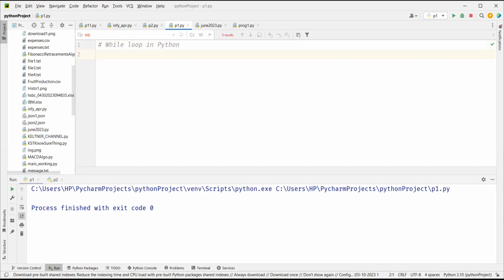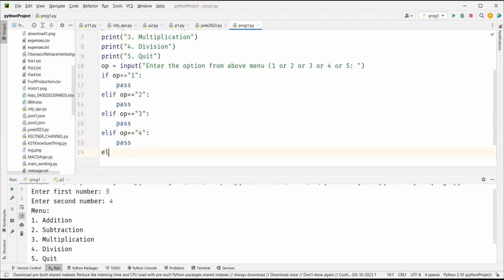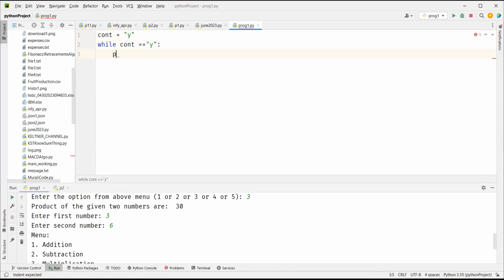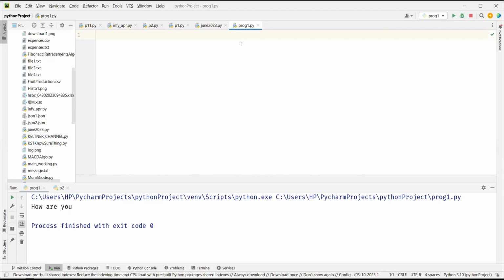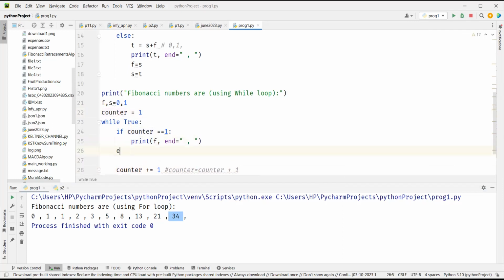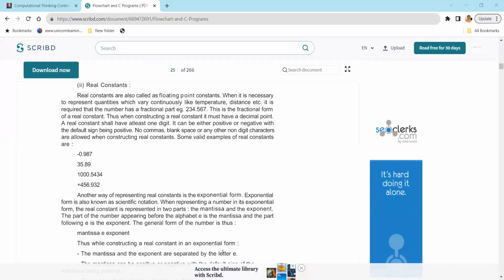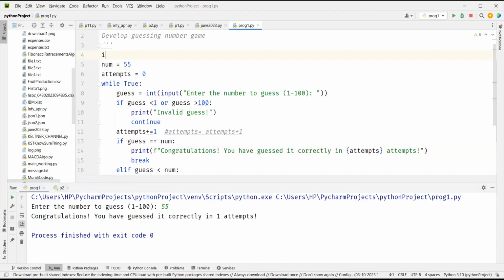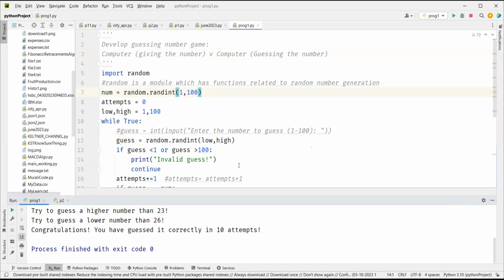DAY 7 Tutorial: PYTHON LOOP EXAMPLES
DAY 7: PYTHON LOOP EXAMPLES